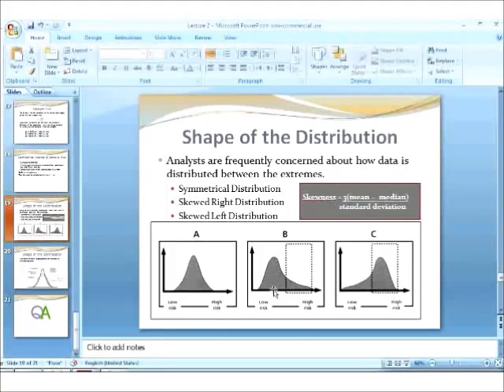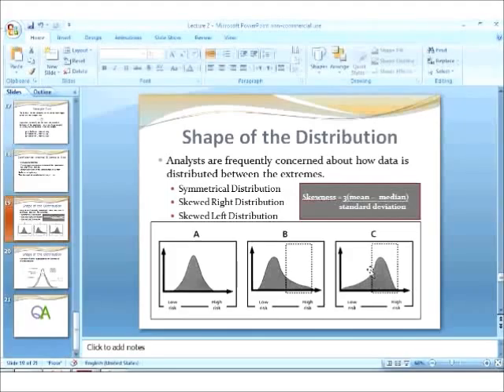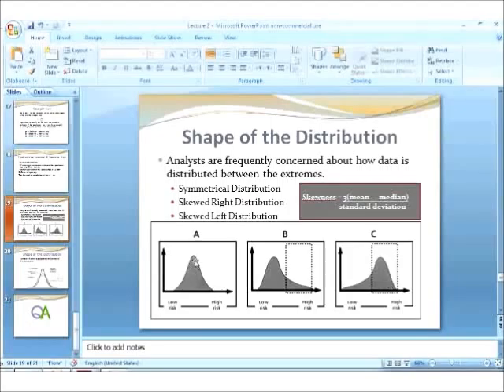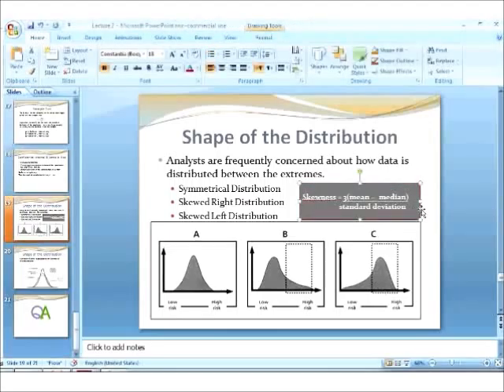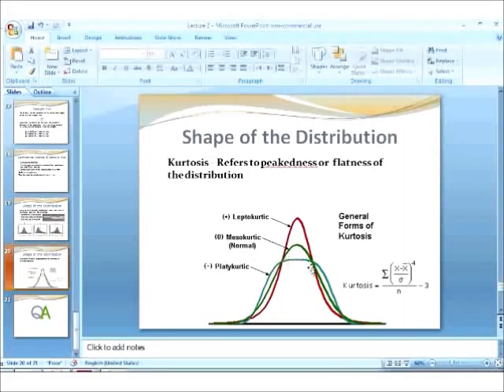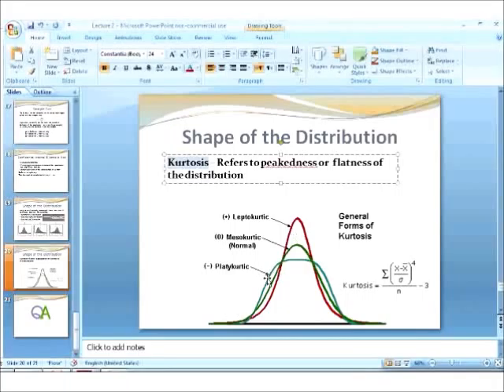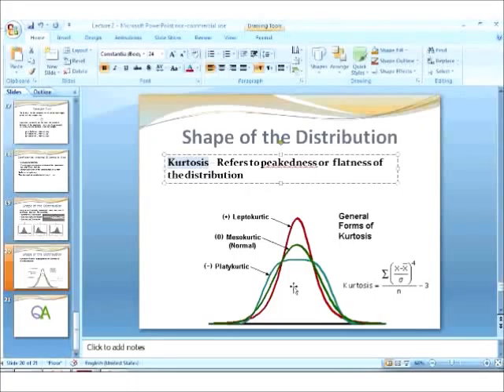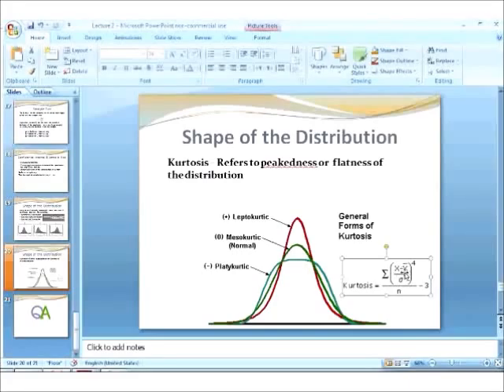Statistics using SPSS - Lec 2 - Part 4